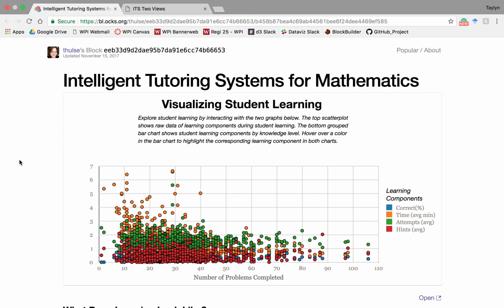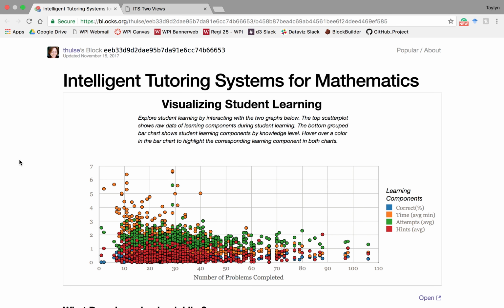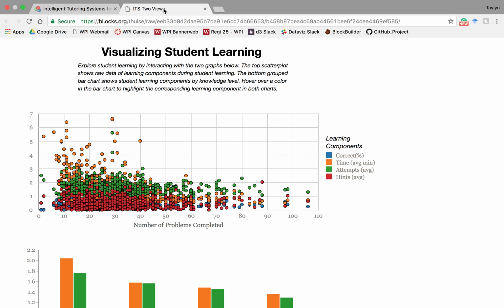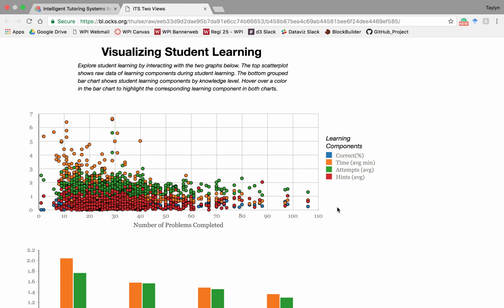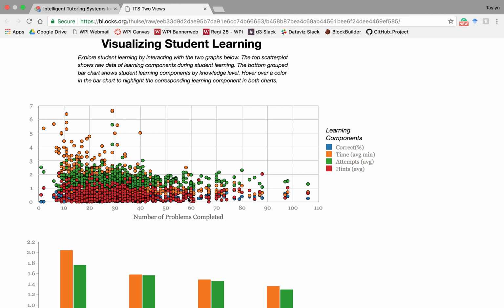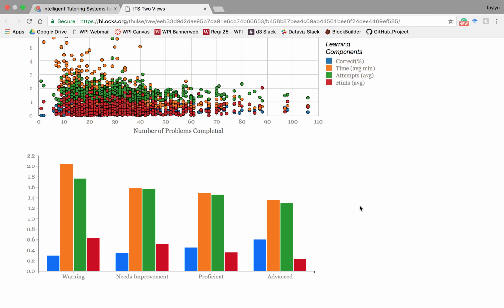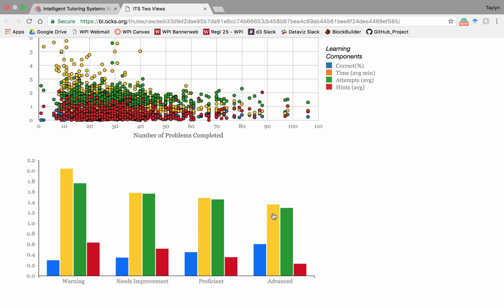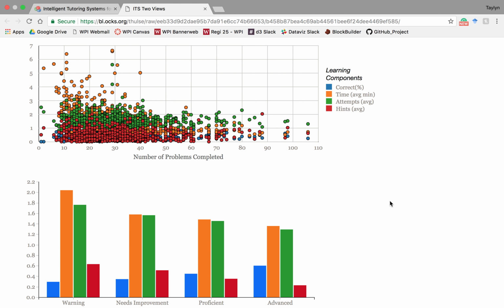Visualizing Student Data from an Intelligent Tutoring System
The primary goal of this interactive visualization is to make the invisible components of learning visible. This video explains how we can use student data from using an intelligent tutoring system to visualize student learning. You can find the original visualization on this